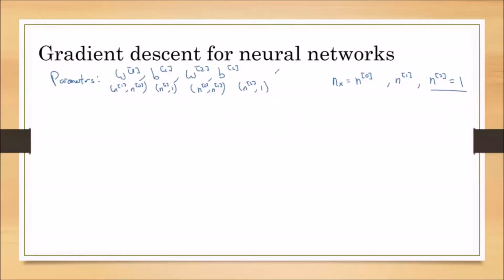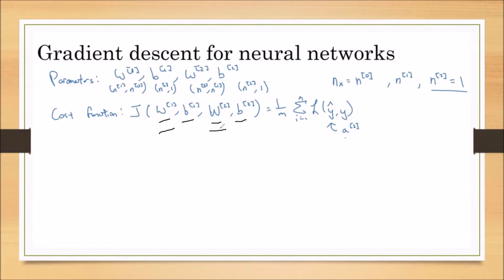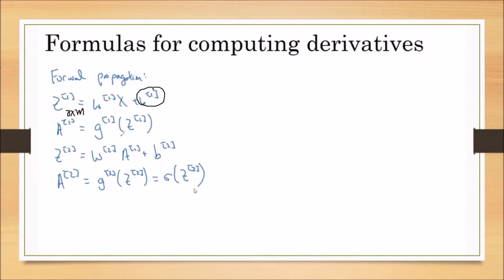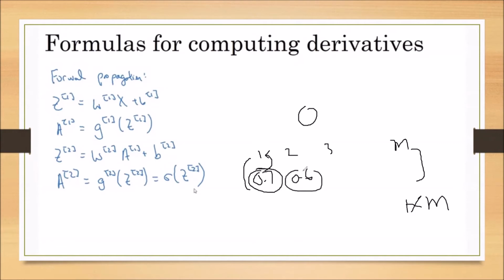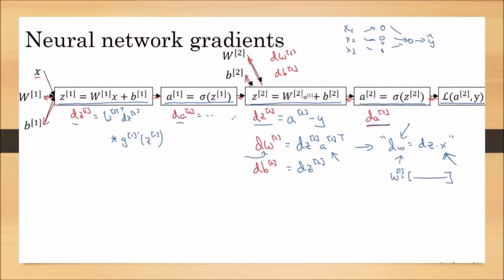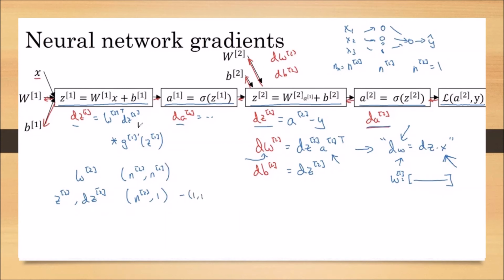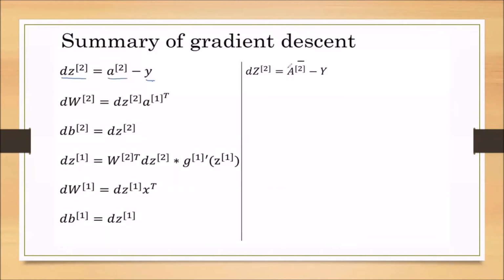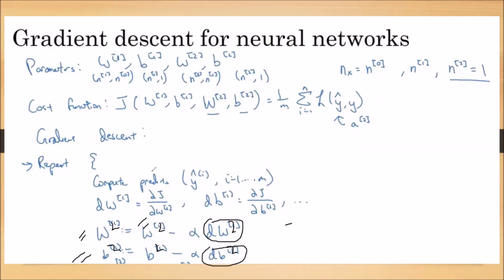17-Gradient descent for neural networks